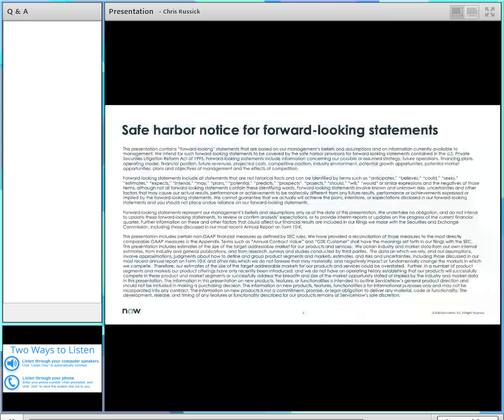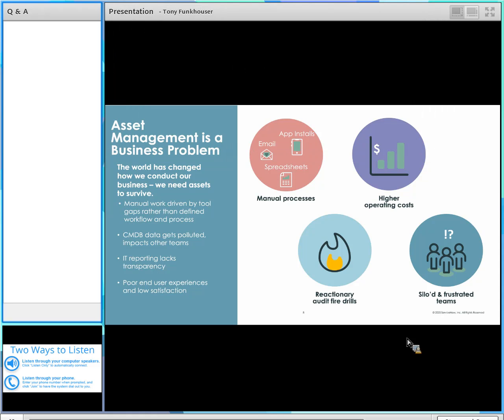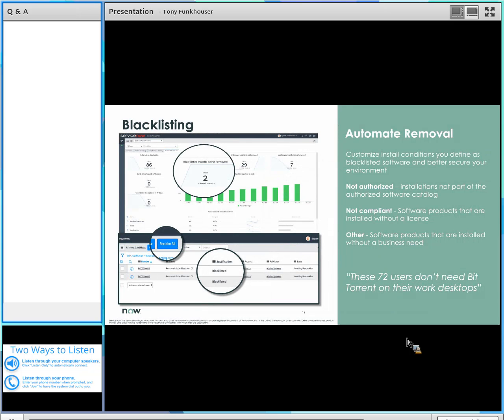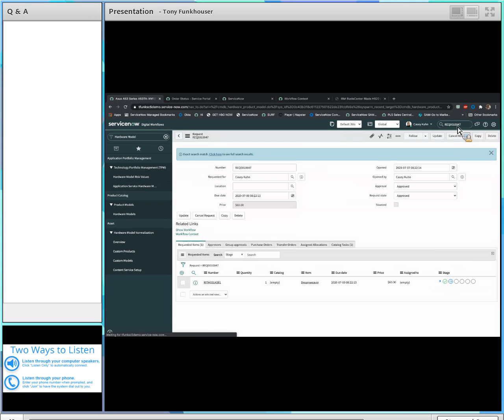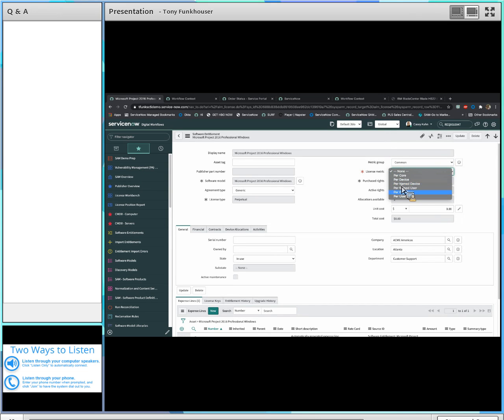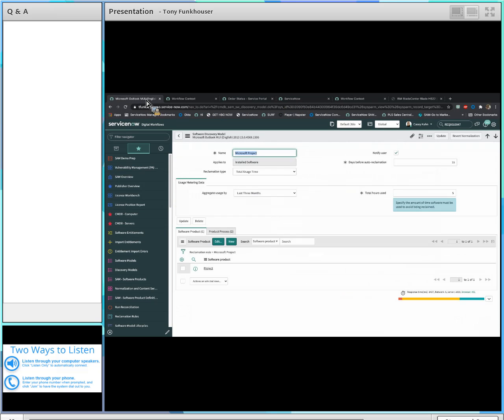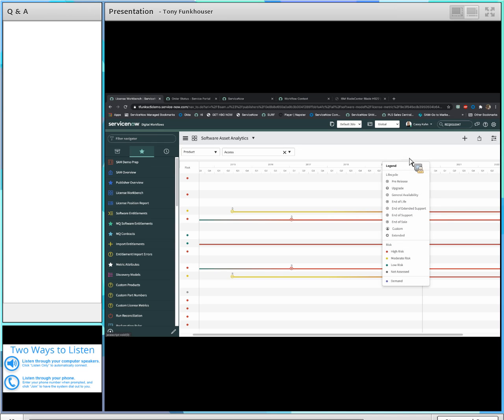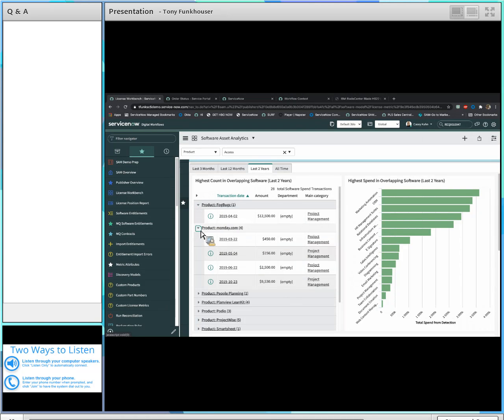Optimizing Agency Assets Unlocking the Power of the Platform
How teams align when there is one data model, one architecture.